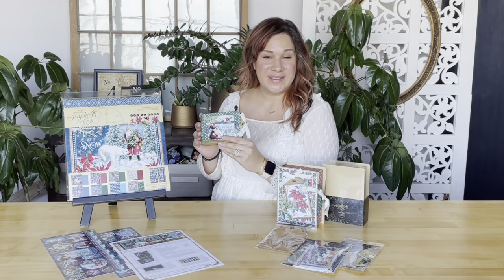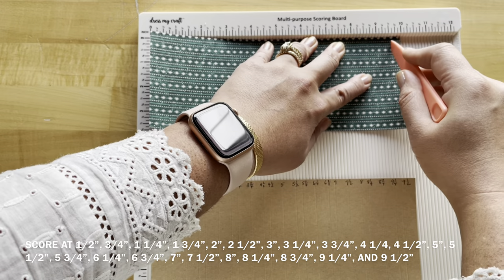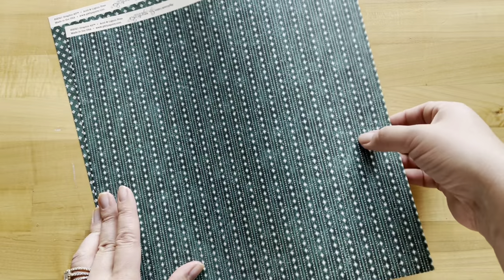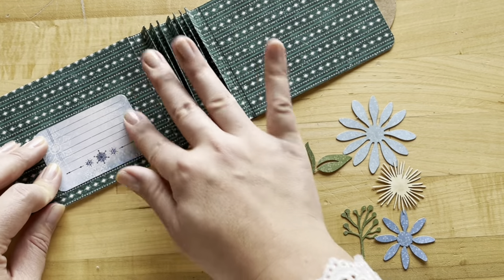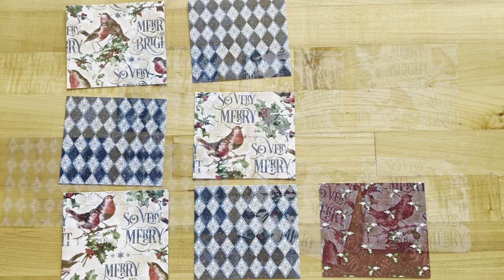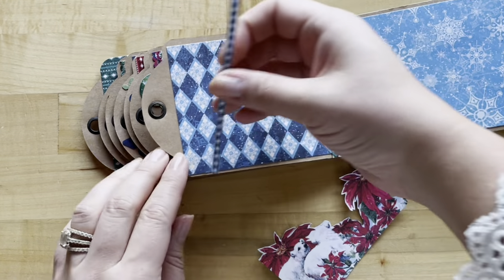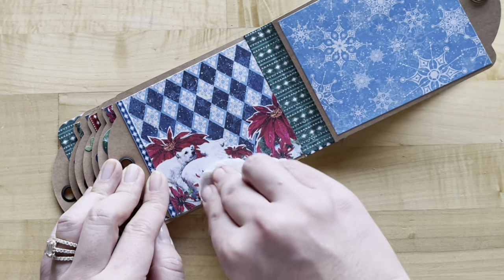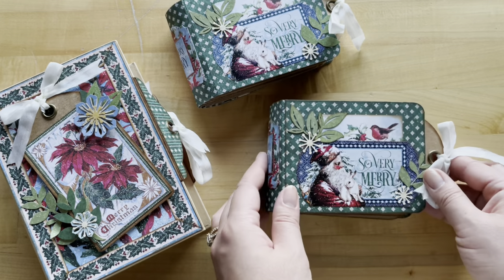DIY Album Tutorial Featuring Let it Snow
Graphic 45's Club G45 Vol 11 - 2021

Prepare for those holiday and winter photos with this sweet little tag album. Create a simple hinge system to attach all the tag pages, and learn how fun and easy it is to layer the new flower assortment for added dimension and embellishment. This album fits neatly into the compatible book box project for safe and beautiful storage.

Album by @AnnetteGreen
Tutorial by Charee Filimoehala

Club G45 Vol 11 Kit Includes:
Let it Snow 12"x12" Collection Pack
(includes 16 12x12 sheets and sticker set)
Let it Snow Journaling Cards
Flower Assortment - Shades of Blue
Book Box - Kraft (limited edition)
Regular Tags - Kraft
Project Sheet
Bag for each kit

Video Tutorials

Designs by Ginger Ropp, Annette Green and Maria Cole

**Discounts cannot be applied to kits

0:00 - Introduction

4:40 - Create hinge binding system

10:14 - Create album

24:42 - Decorate the pages

40:26 - Add finishing touches